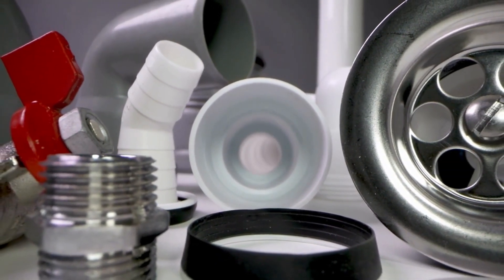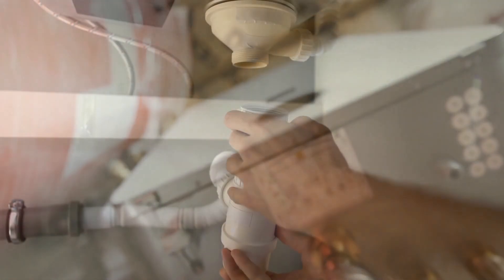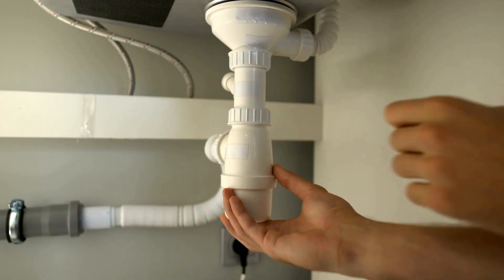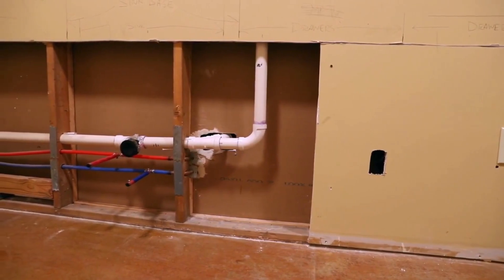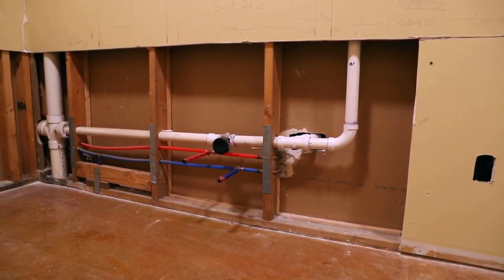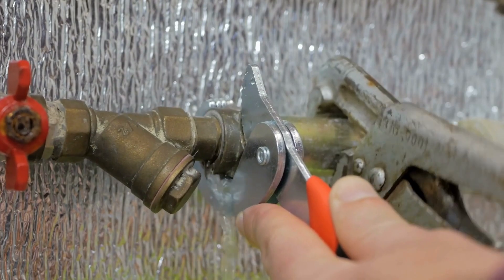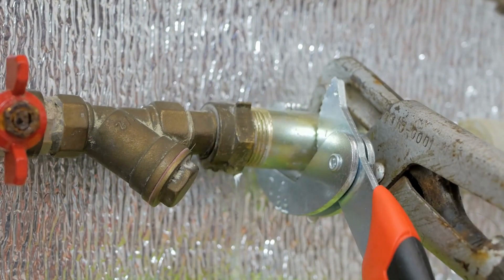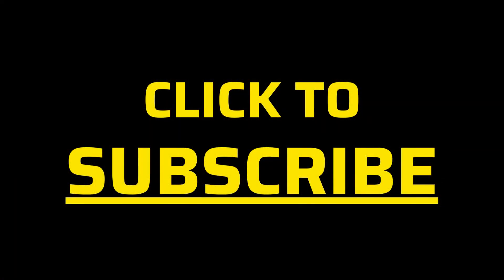How to Remove Manganese From Water [4 Steps You Can Follow] - Flixwater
Have you noticed a metallic taste in your water? It could be due to the presence of manganese. Manganese in water can affect its taste, smell, and even color. Don't worry, though, because removing manganese is quite straightforward once you understand the problem and the solutions available.

Steps to remove manganese from your water:

Step 1: Identify the source of manganese.
Step 2: Test manganese levels in your water.
Step 3: Choose an appropriate treatment method.
Step 4: Re-test your water after treatment to ensure effectiveness.